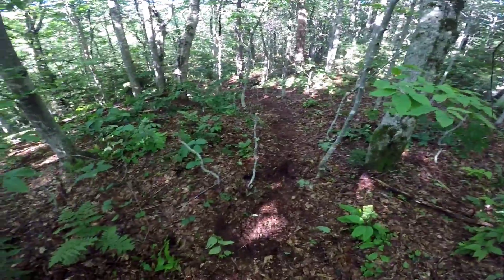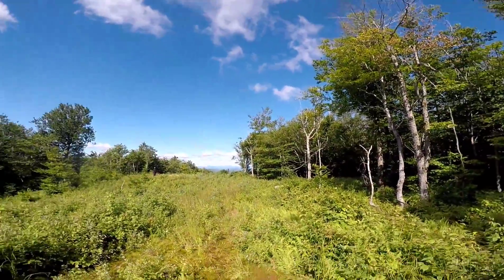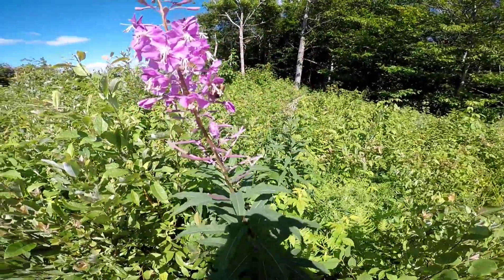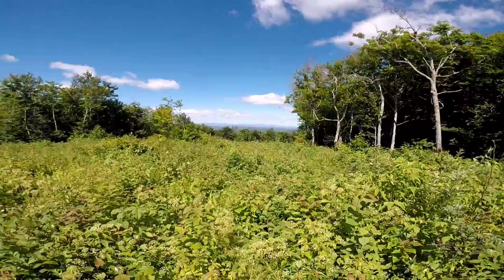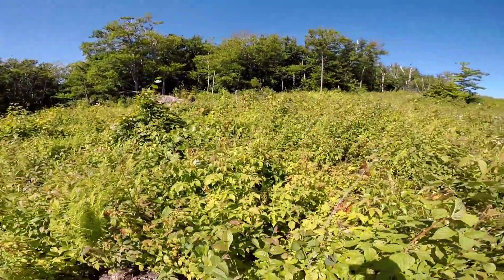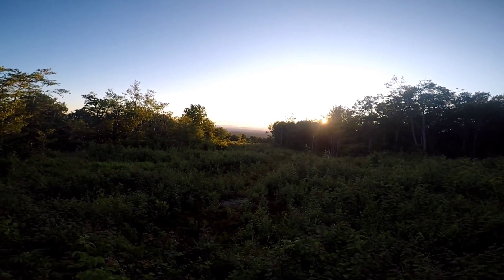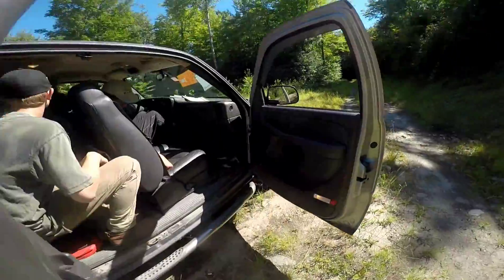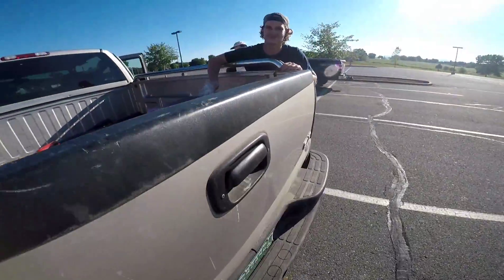A Week in the Woods - Part 2